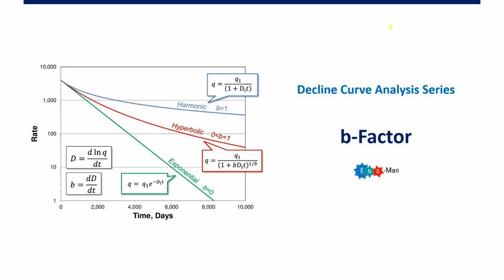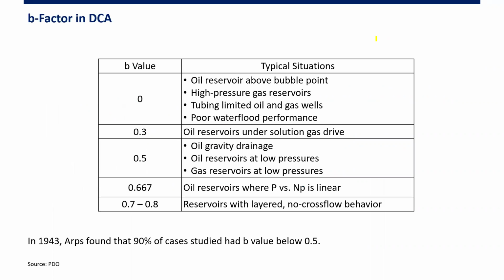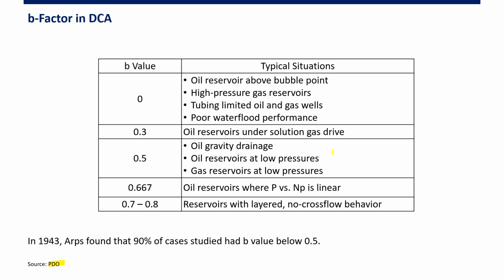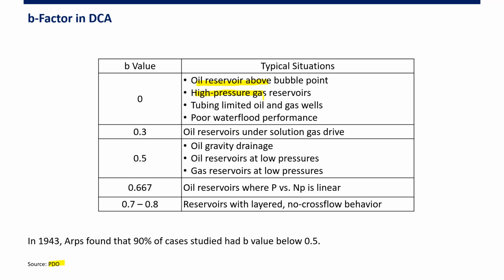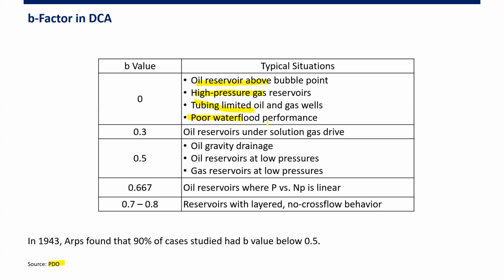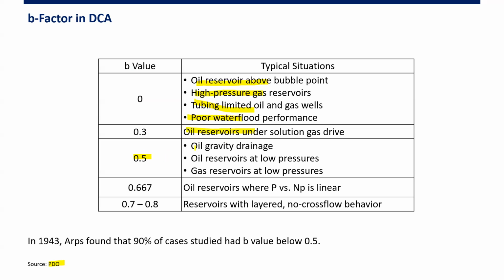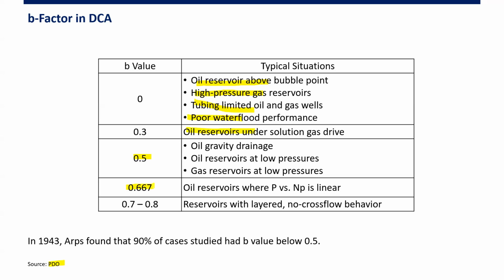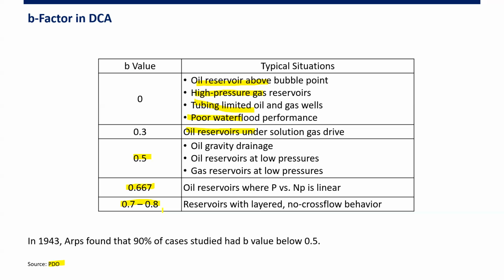b-Factor in Decline Curve Analysis (3)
b-Factor in Decline Curve Analysis